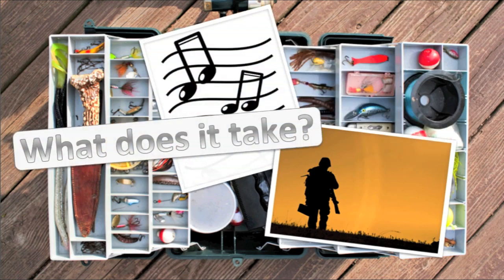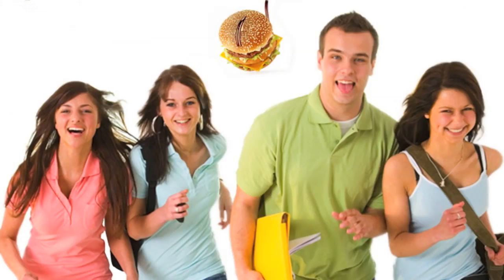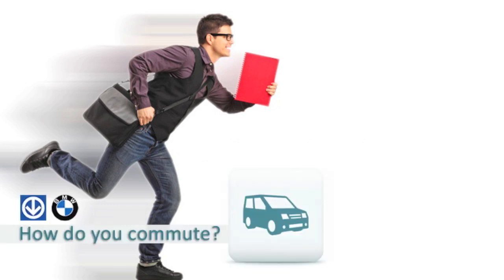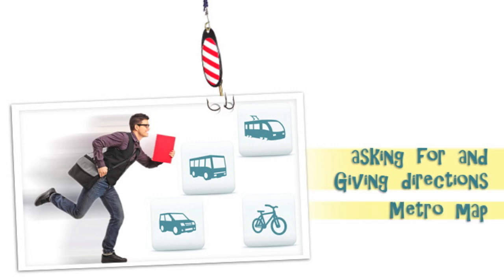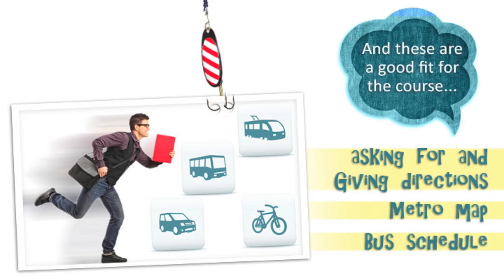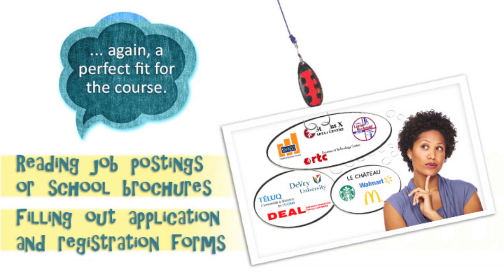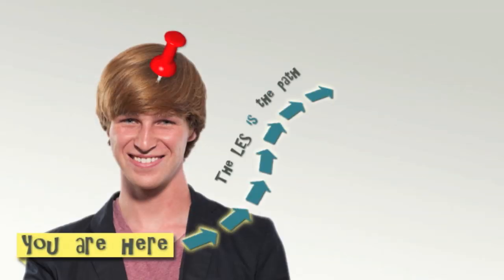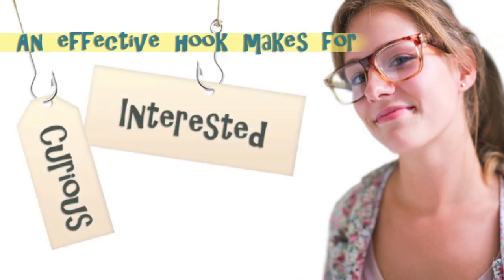What Makes an Effective Hook? - by the EMSB Androgogical Team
There are many different aspects to consider when writing learning and evaluating situations. One of them is making sure your learners will want to engage in it. So how do we write an effective hook? We hope this video by the EMSB Andragogical Team will give you some good hints on writing that perfect hook!

DevPro is a flipped professional development initiative made possible thanks to a partnership including the RECIT Provincial Service for General Adult Education, the RECIT Regional Service for General Adult Education, Riverside School Board, la Commission scolaire de la Seigneurie-des-Milles-Îles, PROCEDE, and the Ministère de l'Éducation, du Loisir et du Sport (Québec) of course through funding of different services.

DevPro records pedagogical advice from top teachers and teacher trainers across Quebec, whips up a little presentation, and makes it available for the education community.